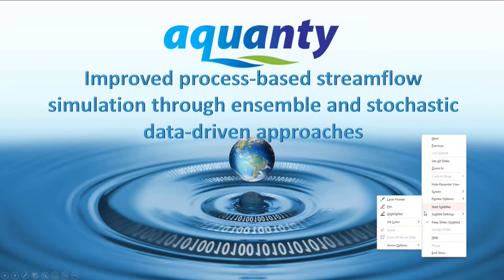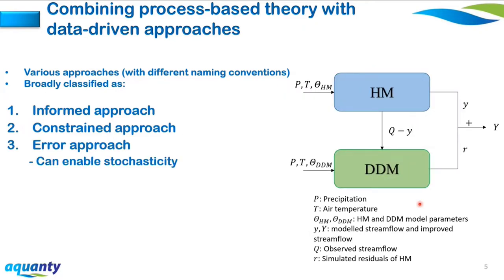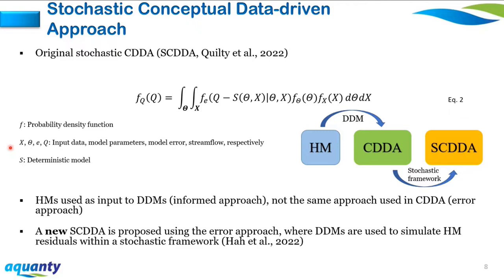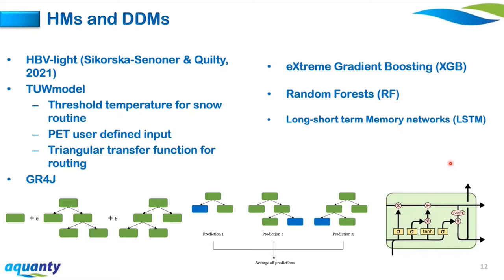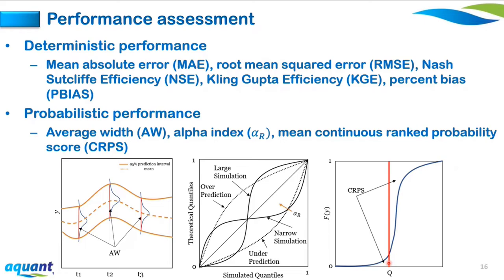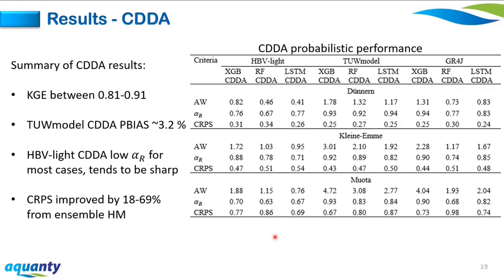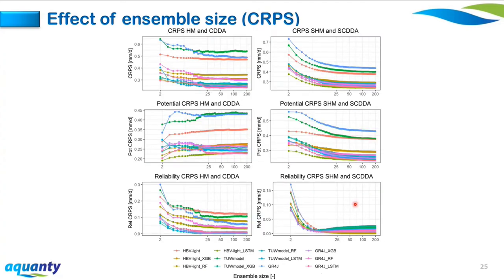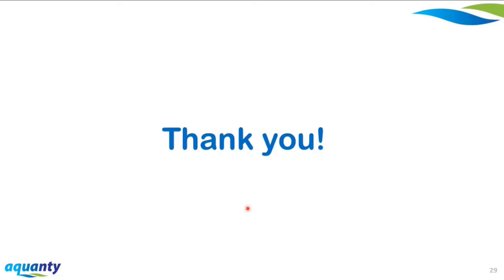Improved process based streamflow simulation through ensemble and stochastic data driven approaches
Hydrologists have developed process-based hydrological models (HMs) and data-driven models (DDMs) to better understand the complexities of water movement on Earth, both of which have been applied to a variety of water resources applications (e.g., flood forecasting, reservoir operations, drought monitoring, hydraulic design). HMs attempt to simplify hydrological processes of interest (e.g., snowmelt, subsurface flow), whereas DDMs use historical data to estimate statistical relationships between explanatory/input and response/target variables. Although these two models have traditionally been improved independently, there is growing interest in using DDMs to improve HM simulations. Here, a new method is introduced to correct HMs probabilistically to enable reliable and conservative simulations for various water resource applications.

David Hah (Data Scientist) did his undergrad at the University of Waterloo for environmental engineering where he accomplished two co-op terms with Aquanty. He subsequently did his masters in civil engineering to improve hydrological simulations using data-driven approaches. He is currently a data scientist at Aquanty mainly involved in the real-time platforms for hydrological forecasting.

David offer this presentation to Aquanty personnel as part of our ongoing 'Lunch and Learn' series.

Abstract:
To better understand the complexities of water movement on earth, hydrologists have developed process-based hydrological models (HMs) and data-driven models (DDMs), both of which have been applied to a host of water resources applications (e.g., flood forecasting, reservoir operations, drought monitoring, hydraulic design). HMs attempt to simplify hydrological processes of interest (e.g., snowmelt, sub- surface flow), while DDMs estimate statistical relationships between explanatory/input and response/target variables using historical data.

Traditionally, HMs and DDMs have been developed independently, however, there has been growing interest in using DDMs to improve HM simulations. Among various approaches for combining process-based theory with DDMs, the conceptual data-driven approach (CDDA) was recently proposed, where DDMs are used to correct the residuals
(errors) stemming from ensemble HMs followed by the stochastic CDDA (SCDDA) that used HM simulations as input to DDMs within a stochastic framework - both approaches improved ensemble HMs' simulations. Here, a new SCDDA is introduced where CDDA uncertainty is estimated (instead of DDM uncertainty in the original SCDDA). Using nine HM-DDM combinations for daily streamflow simulation in three Swiss catchments, the new SCDDA improved CDDA's mean continuous ranked probability score up to 15% and performed similarly without a snow-routine in a snowy catchment, suggesting that SCDDA may account for missing processes in HMs. The stochastic framework can convert unreliable ensemble models into more reliable (stochastic) models at the cost of simulation sharpness. The coverage probability plot is proposed as a diagnostic tool, predicting SCDDA's out-of-sample reliability using validation set data (CDDA simulations and observations).